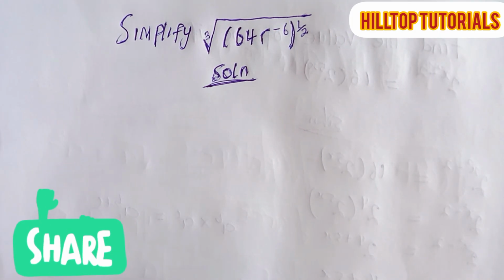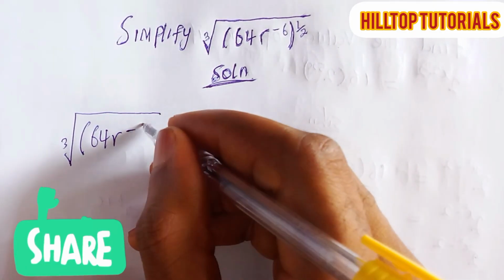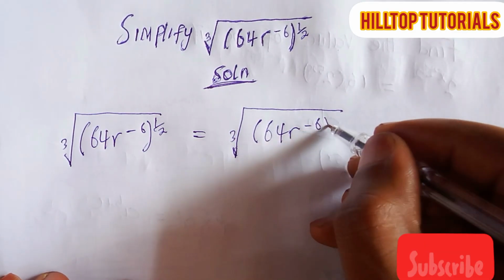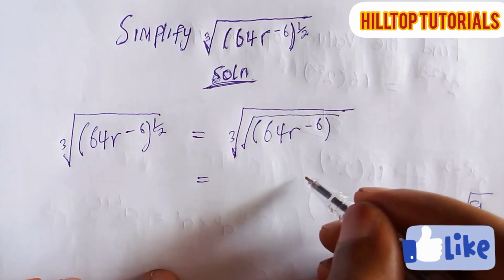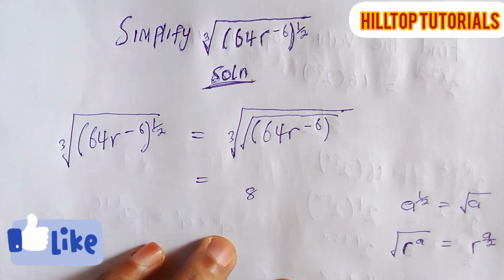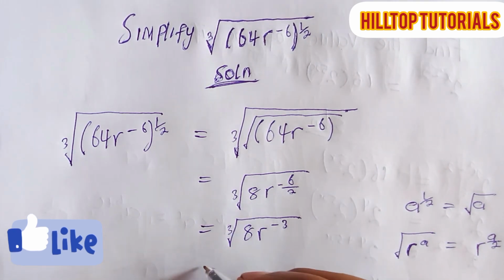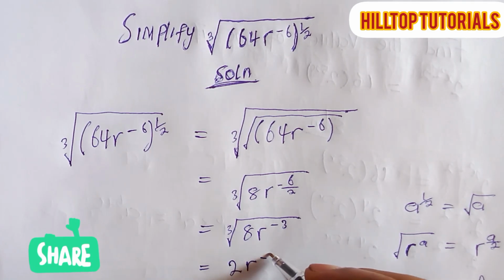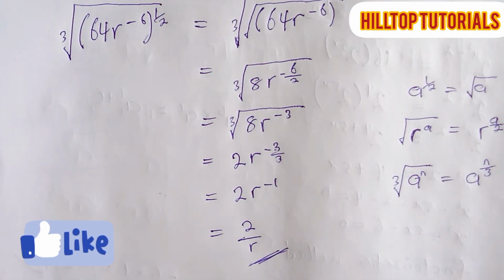Nice algebra problem, solve with me.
hello everyone, in this video I solved a nice algebra problem. find r.